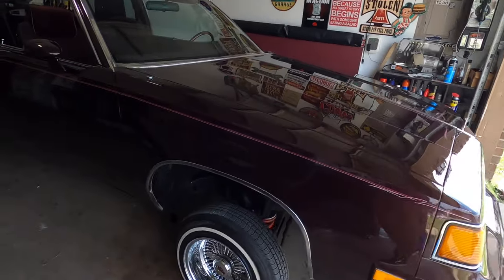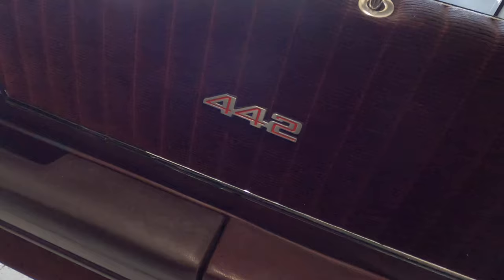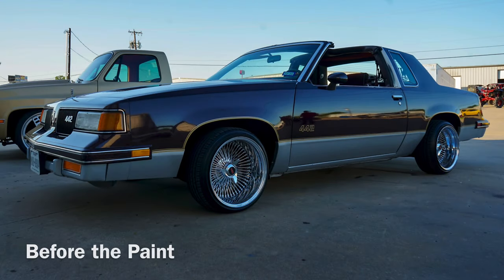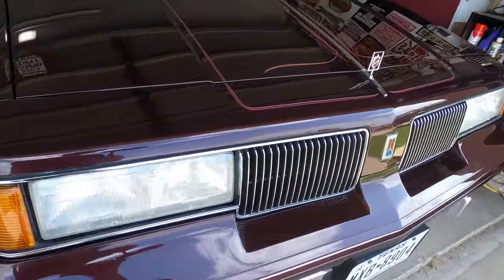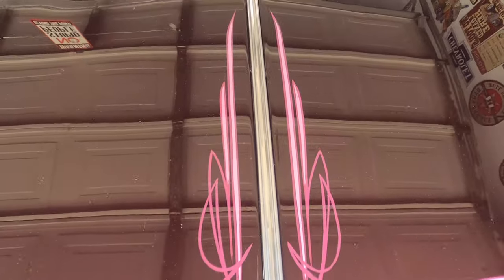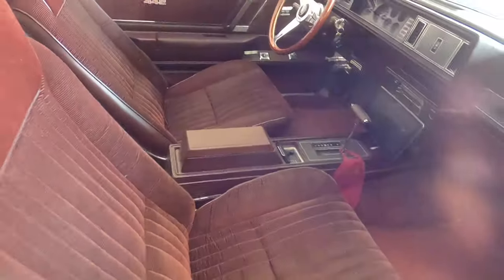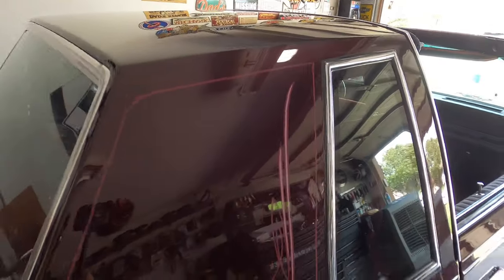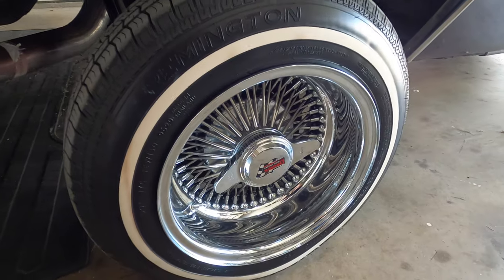CUTLASS 442 LOWRIDER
My Dad's Instagram: @low.442

09/27/20